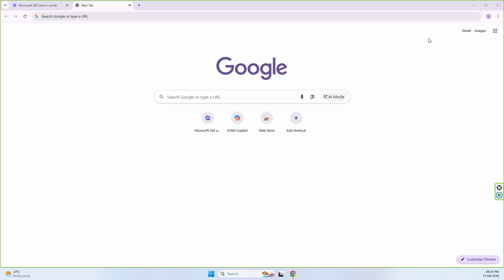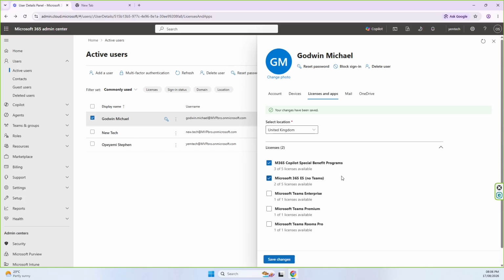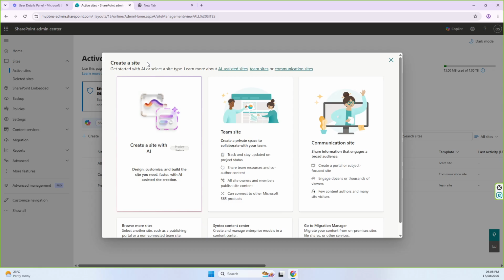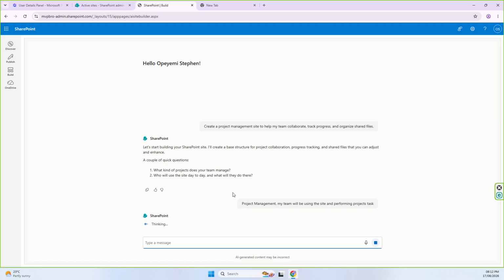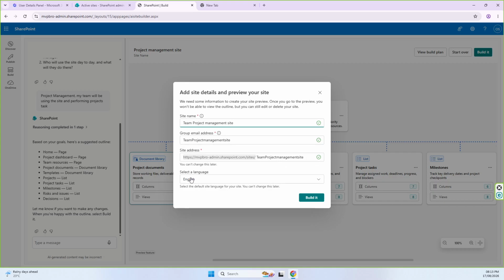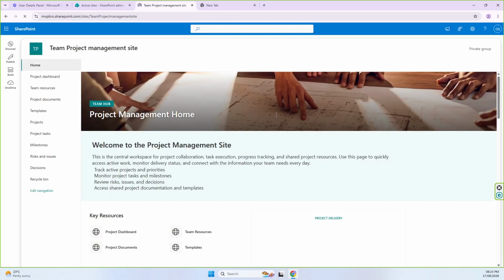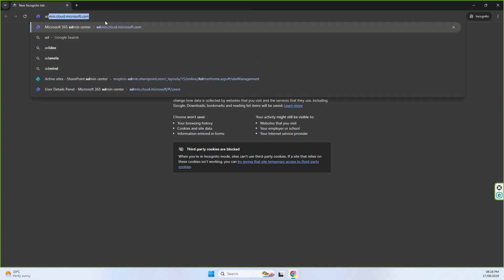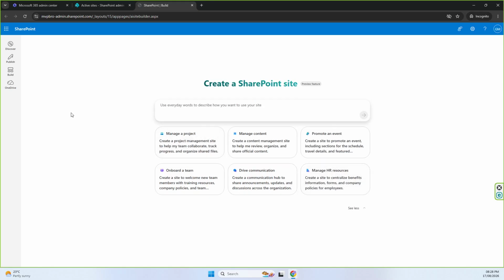Stop Creating SharePoint Sites Manually — Use Copilot Instead!